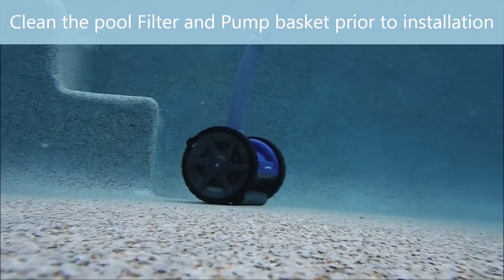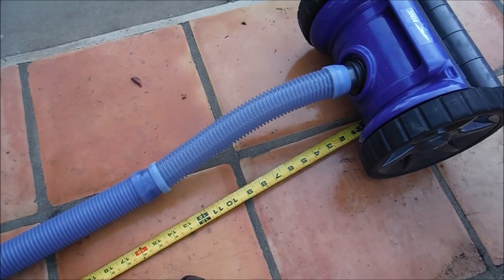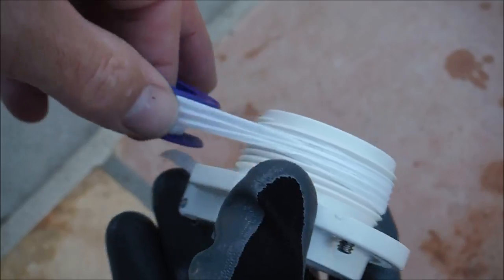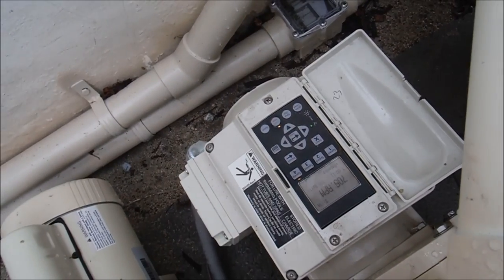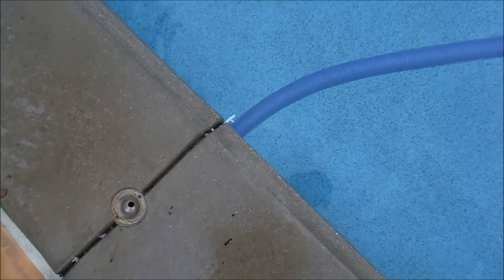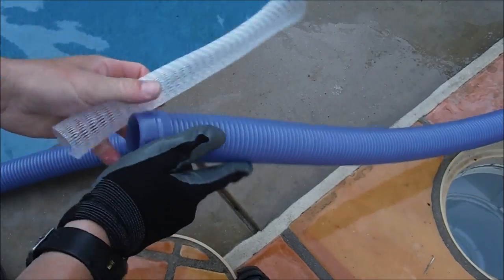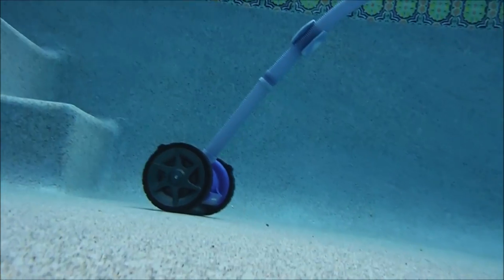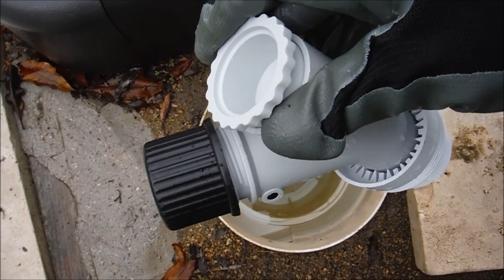Pentair Rebel Installation Video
This video will detail the installation of the NEW Pentair Rebel cleaner. I go over both the standard skimmer installation and the optional vacuum port (side port) installation.